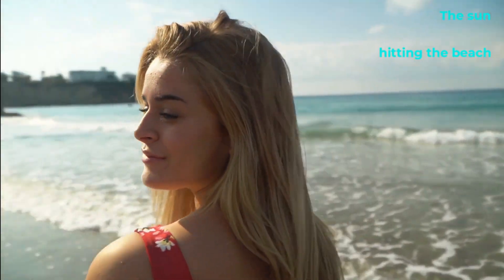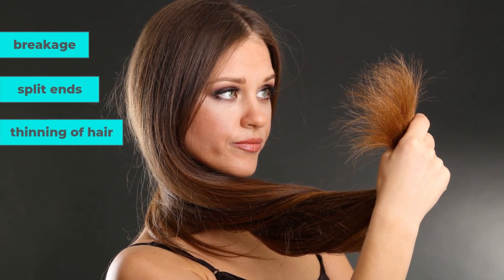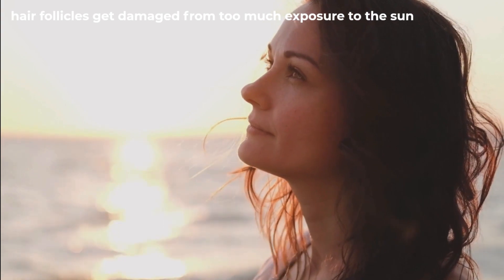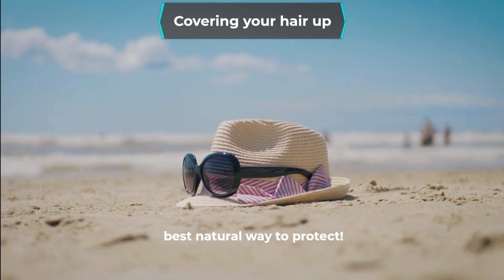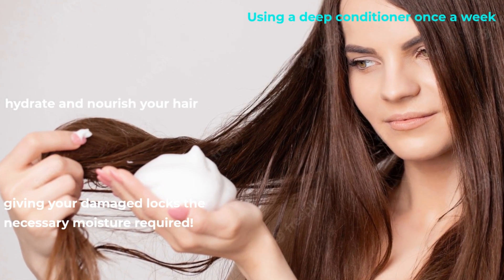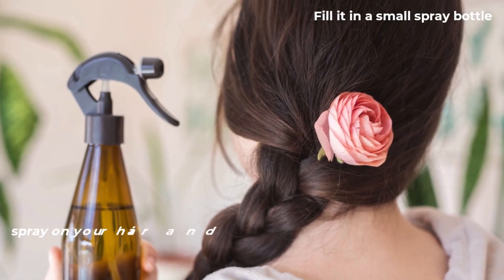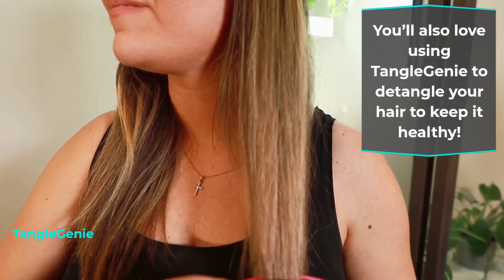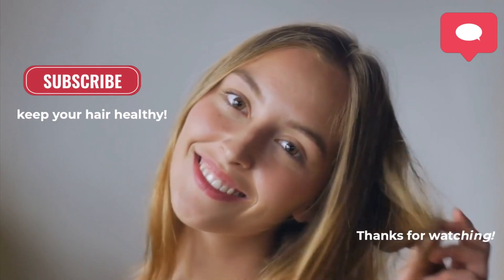Best Tips To Protect Your Hair From Sun Damage | TangleGenie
Overexposing your precious hair to the sun causes the UVA and UVB rays to damage the hair cuticles. Hair cuticle is the outer covering of a hair strand. The UV rays go through the barriers of these hair cuticles, fading hair color and sometimes causing early greying of hair.

It also leads to dry and brittle strands which become very frizzy, and unmanageable to hold up any style. Other damaging effects of sun include breakage, split ends and thinning of hair. This is all more likely to happen when using many different products and chemicals in it.

✍️ ✍️  We love natural ways to protect your hair, so one great way is to dilute apple cider vinegar in water and use it as sun and heat protectant. Mix 1 tablespoon of organic apple cider vinegar with 4 tablespoons of clean filtered water. Fill it in a small spray bottle and spray on your hair and scalp. You can spray on damp or dry hair. This application will create a barrier against the harmful rays. It also helps balance the ph in your hair, leaving it very soft! Don’t overdo it though, once or twice a week is more than enough.

🤗 We will also be sharing in this video a never seen before detangler to get rid of your tangles, and that prevents from damage to your hair. Be sure to stick around to find out and see what it is!

The benefits are worth it! 💯

✔️ Tangle-Free & Healthy-Looking Hair:
TangleGenie is unique! Designed to remove the most stubborn knots and tangles in dry & wet hair, most extensions, beach hair, bed head & prone to tangle hair.

✔️ Unique 360-Degree Design:
TangleGenie gently detangles without worrying about breakage thanks to its unique 360-degree bristle design!
You’ll be amazed at how quickly it leaves your hair tangle-free!

✔️ Prevents Breakage:
Designed to prevent hair from damage, with smooth and no-pain detangling. The flexible bristles gently detangle without worrying about hair pulling, splitting or falling out. Fast-working, lightweight and ultra-easy to clean!

Its magic works on straight, wavy and curly hair types 1A to 3A.
This product is not suitable for curly hair types 3B & 3C and coily hair.

YOUR HAIR WILL THANK YOU FOR IT! 🥰